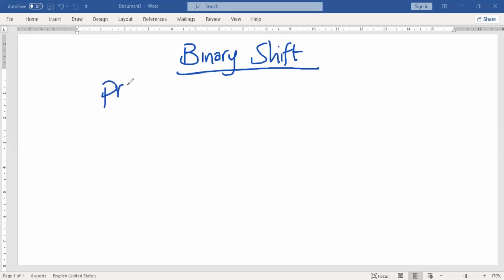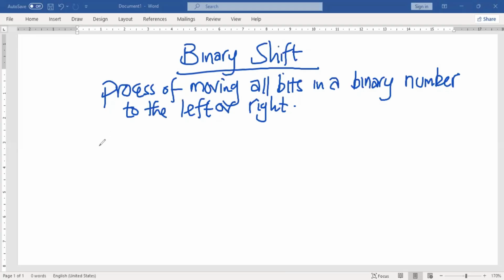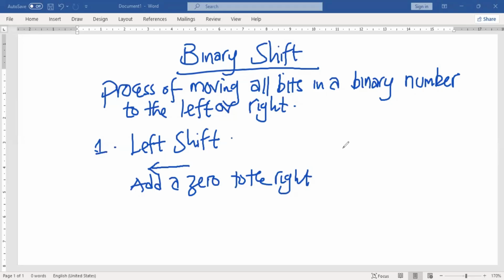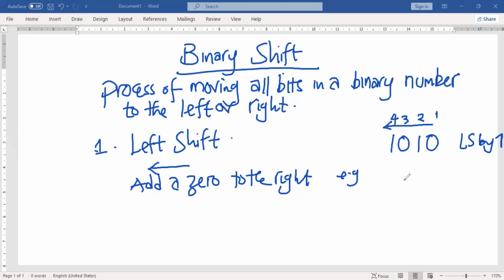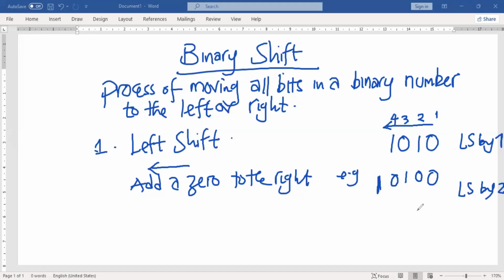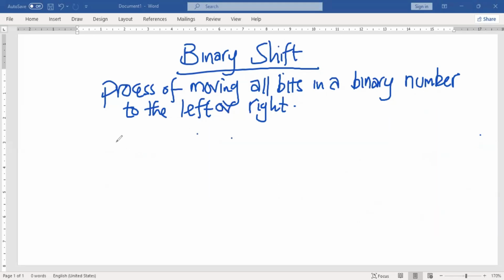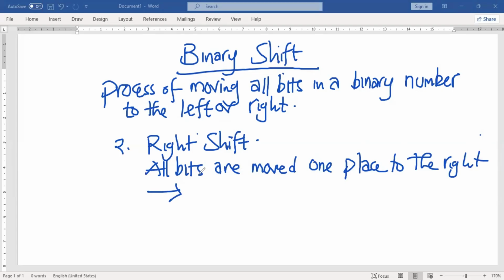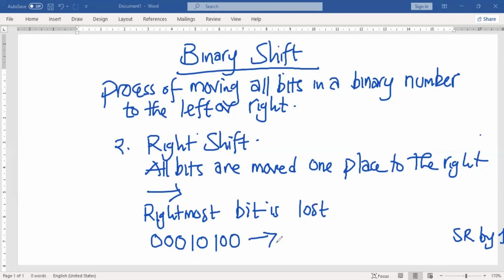Series #03: Binary SHIFT | IGCSE Computer Science 0478 QUICK Revision